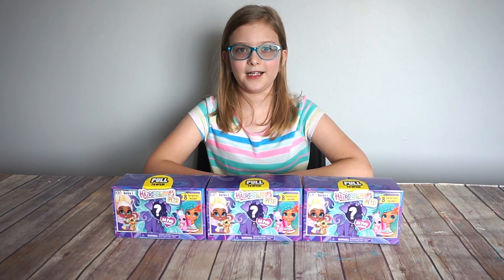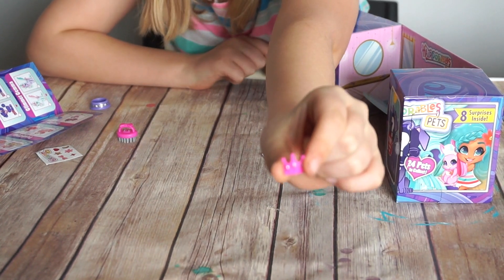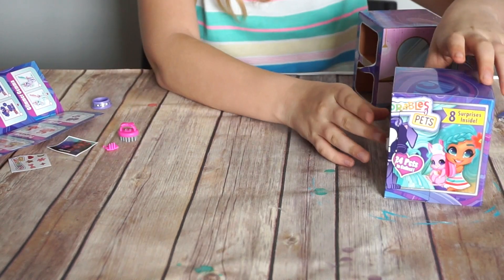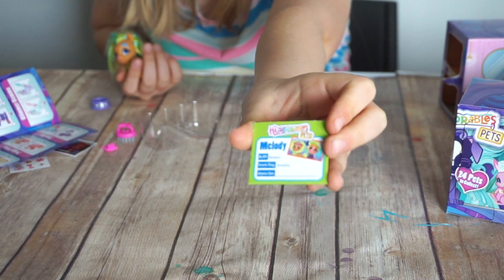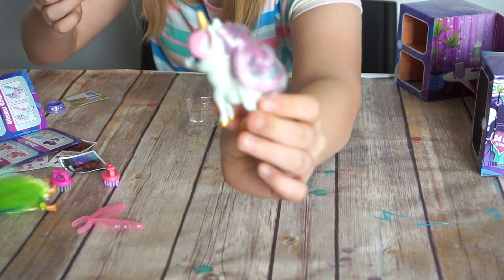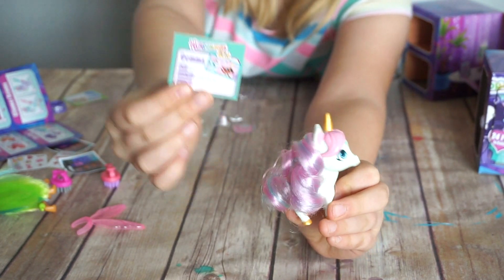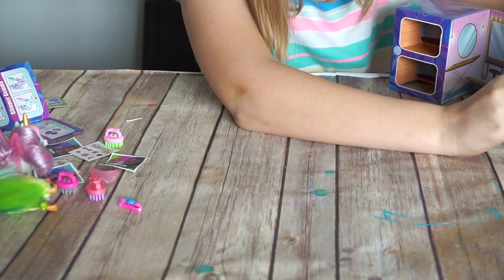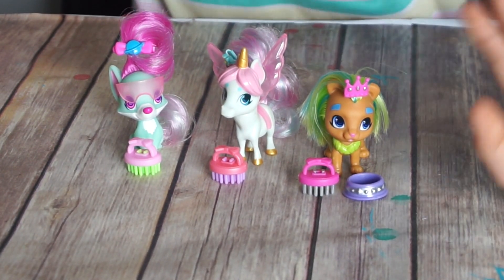NEW Hairdorables Pets (Series 1) Blind Box Toy Opening Review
Today's unboxing is the Hairdorables Pets (series 1). There are 24 pets to collect, and we will be opening three boxes! Find out which pets we got in this video!

Each Hairdorables Pets box contains 8 surprises, including two accessories, stickers, a pet, and much more!